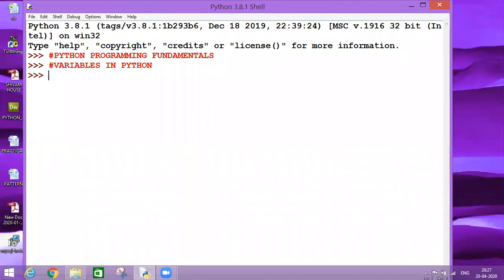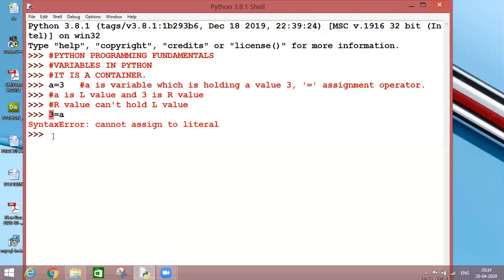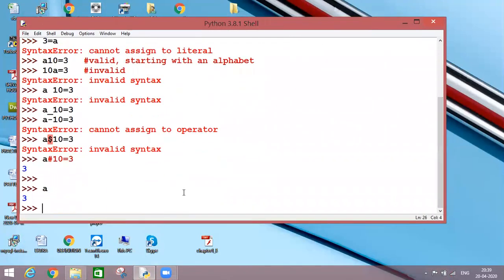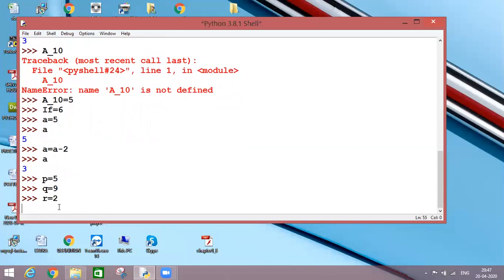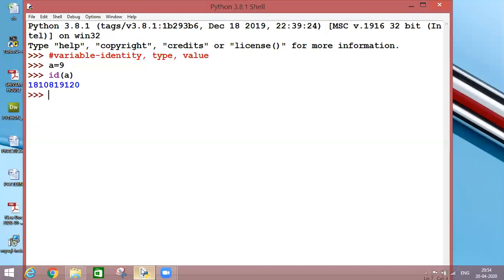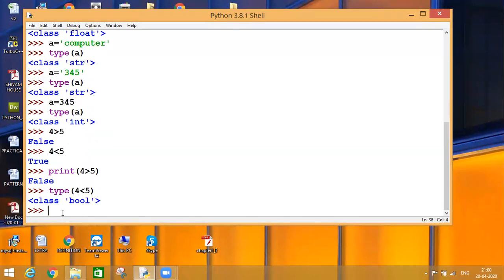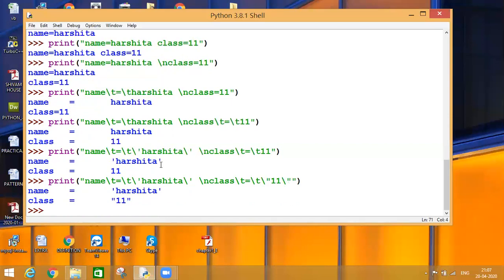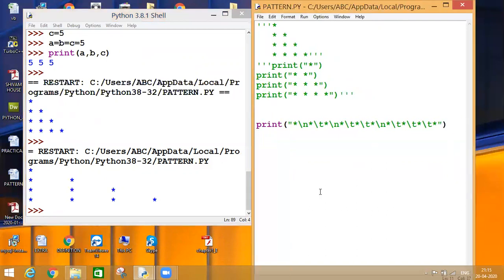Variables and Data Types in Python || Python Tutorials-Class 11 & 12 CS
In this Python tutorial, we dive into variables and data types, two fundamental concepts that every Python programmer must understand. Whether you're a beginner or preparing for your CBSE Class 11 & 12 exams, this video will help you master the essentials of Python programming.

📌 What you'll learn in this video:

Variables in Python: How to declare and use variables to store data.
Data Types in Python: Explore the different data types like int, float, str, list, tuple, dictionary, and more.
Type Conversion: Learn how to convert between different data types in Python.
This video is designed for Class 11 & 12 CBSE students and anyone looking to strengthen their foundation in Python.

How do we declare it?
How do we initialize it?
How Do we make a difference between identifier and keywords?
What type of values can we assign to a variable?

All this you are going to understand in this video along with demonstration on Python interactive mode.

🔗 Watch Now

🔗 Watch Now

▶️ HTML Tutorials
🔗 Watch Now

Join the community and get updates.
Follow Here

Connect Here